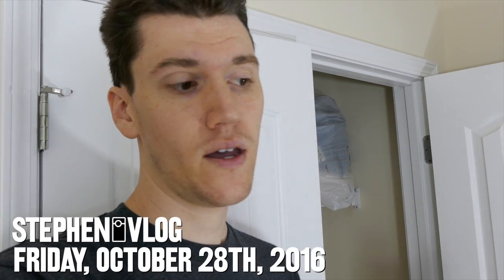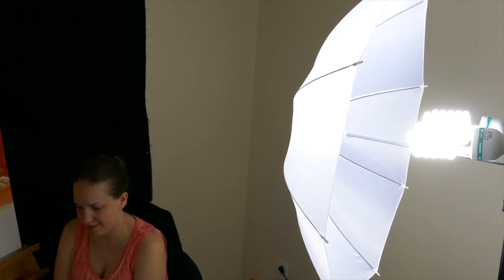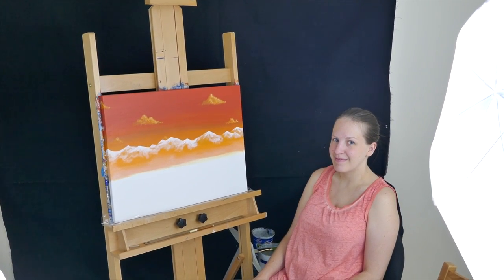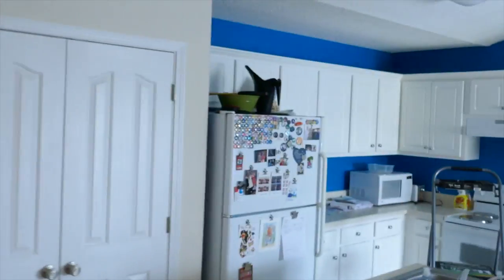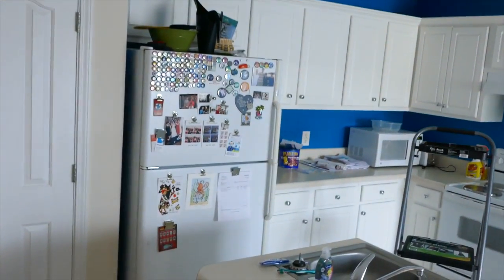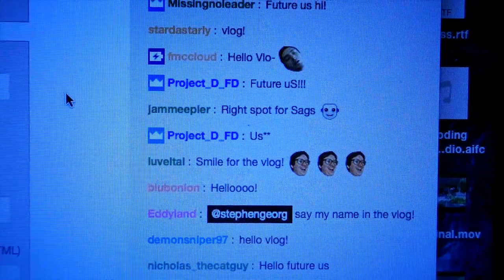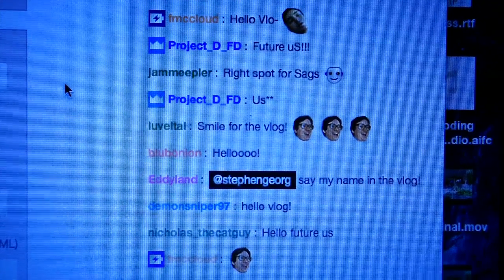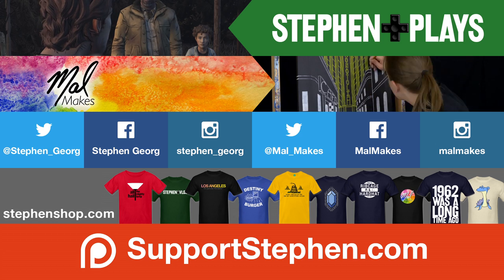Mal's New Studio • 10.28.16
The house has a dedicated room for Mallory to paint in! Even though we're not moved in yet, she's already started utilizing the room.

• • • T I M E • M A C H I N E • • •